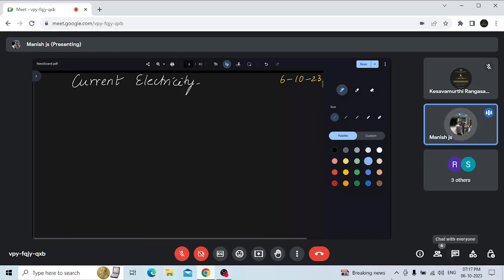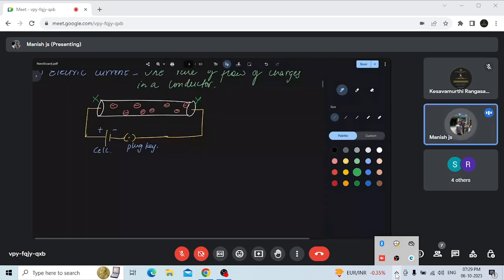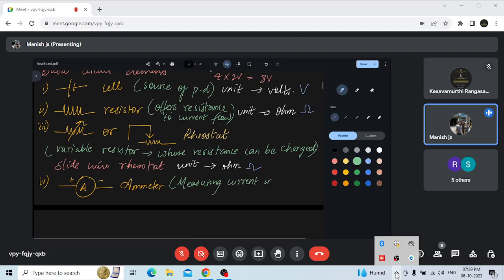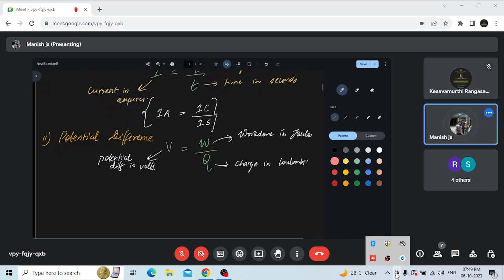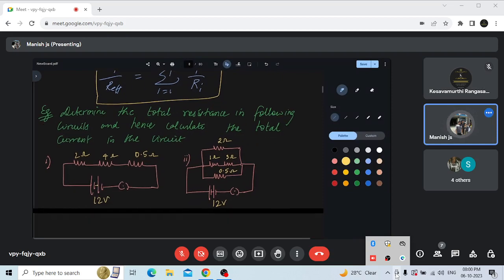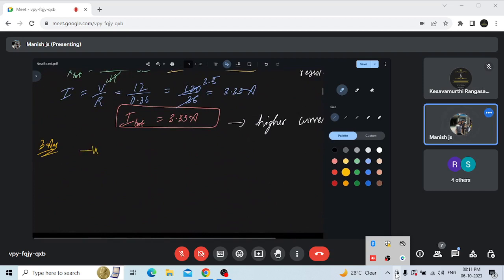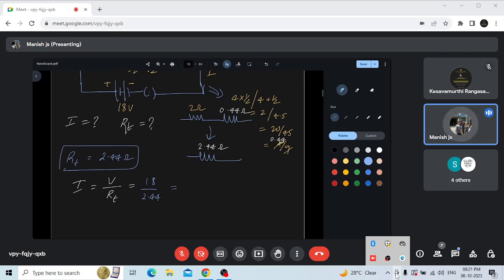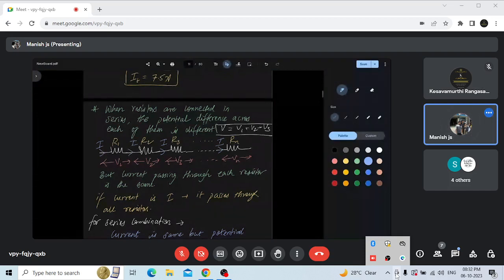20231006-NEJE-PH-03 / NEET-JEE 2024 PHYSICS CLASS DT OCT 6, 2023 / ELECTRICITY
20231006-NEJE-PH-03 / NEET-JEE 2024 PHYSICS CLASS DT OCT 6, 2023 / ELECTRICITY